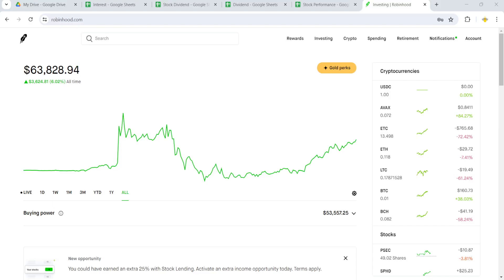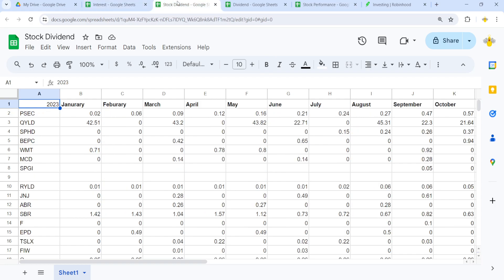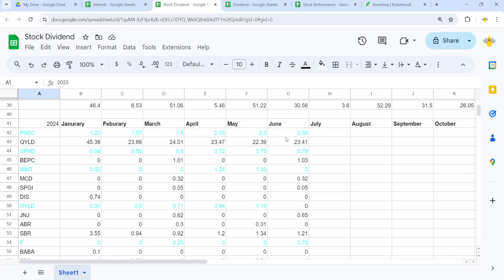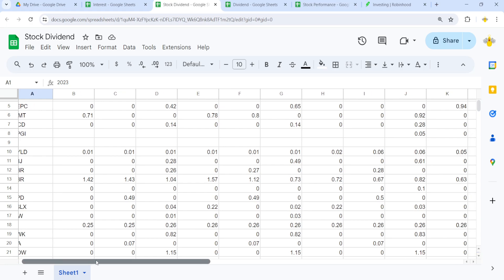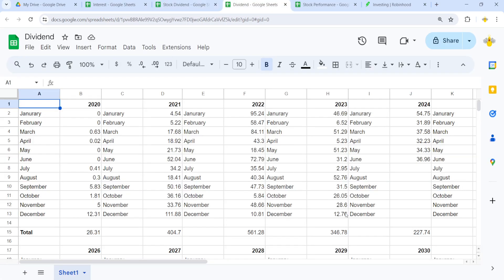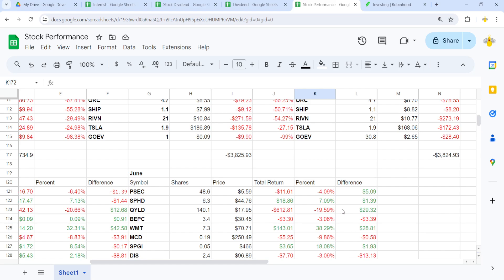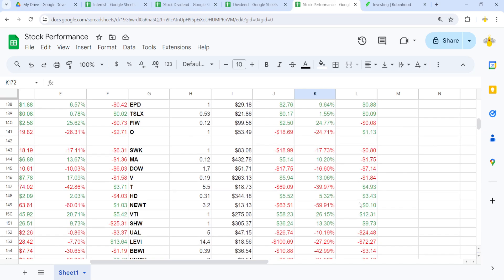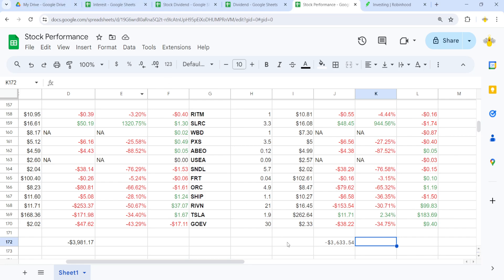$300 Dollar Stock Jump! $0 to $1 Million Stock Journey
I gained $300 from my stocks in the past month!

Want to get started today? Use this link to set up your investing account today and get free stocks!